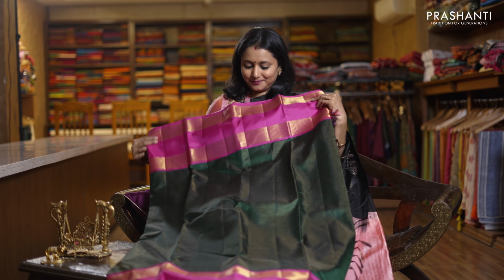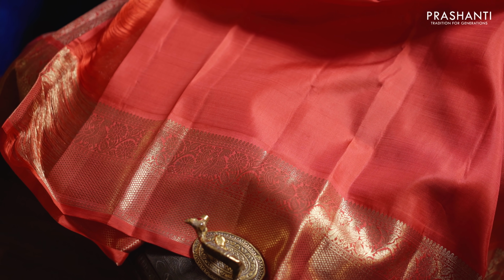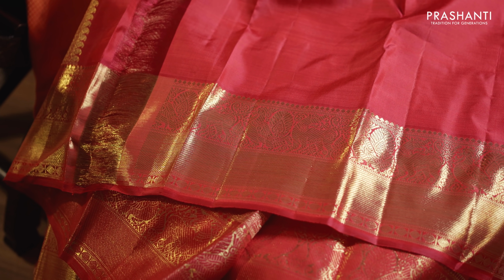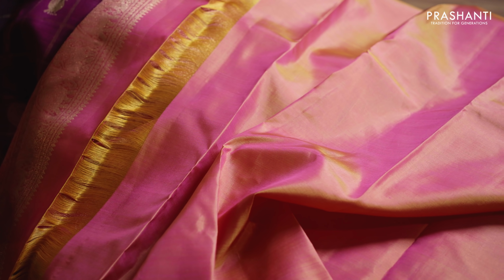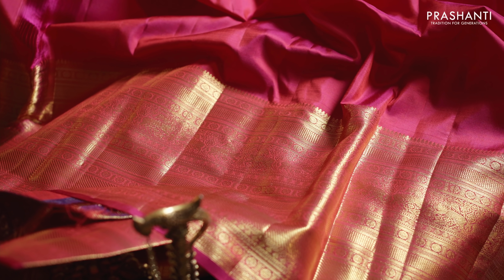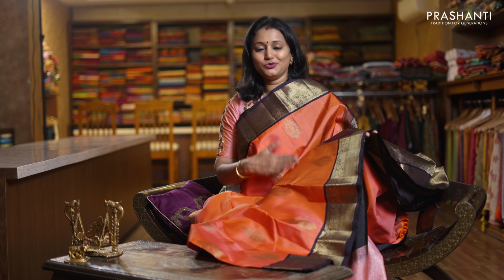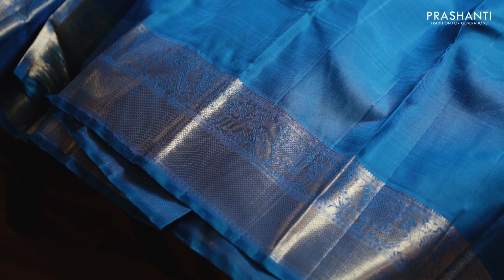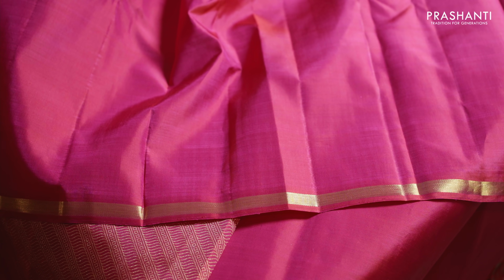Bridal Kanjivaram Silk Sarees by Prashanti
There is a Kanchipuram for every bride. The sarees are crafted from the finest mulberry silk by weavers who acquired their trade from their fathers and forefathers - a skill passed on like the secret ingredient of a lip-smacking recipe.

Authentic Kanchipuram sarees are pieces of enticements, whose allure is hard to escape. Prashanthi has unique shades of Kanchipuram silks. The designs bear witness to a bygone era of opulence where peacocks danced in palace gardens, flowers bloomed in lush green meadows, trees bore the sweetest fruits and the temples were the souls of the kingdom. Perpetual elegance, luxury and the shimmer of liquid gold come together to make your wedding day a royal affair.